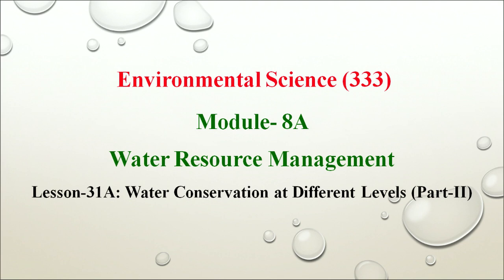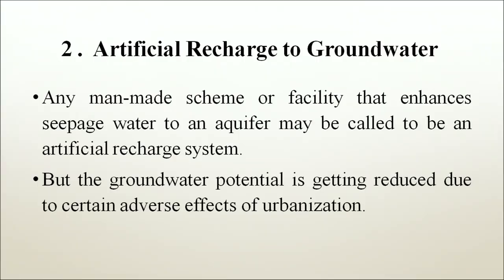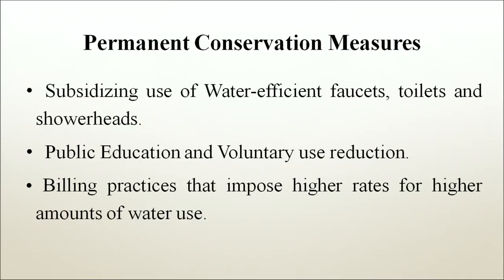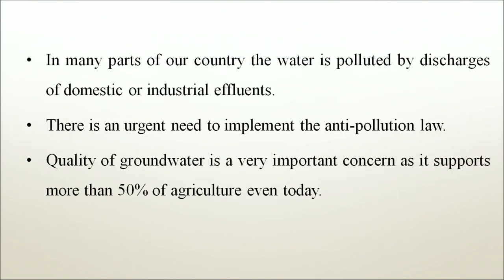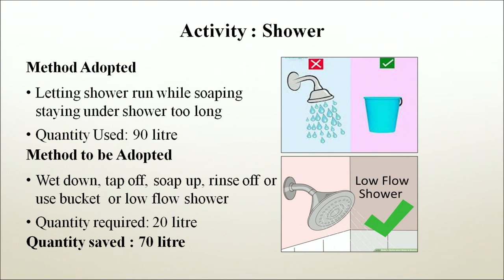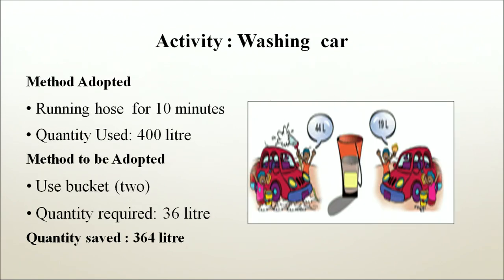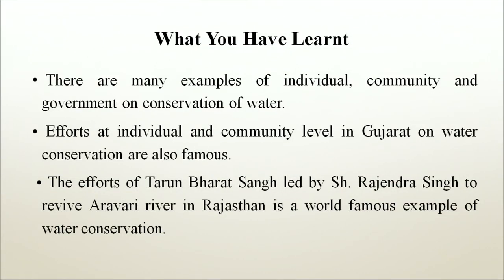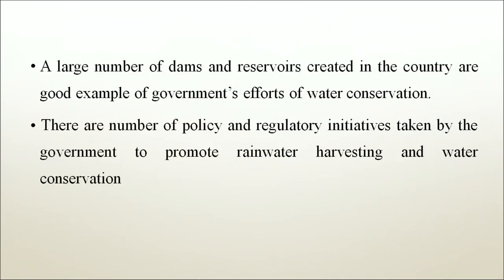Module 8A:Water Resource Management - Lesson 31 - Water Conservation at Different Levels Part 2